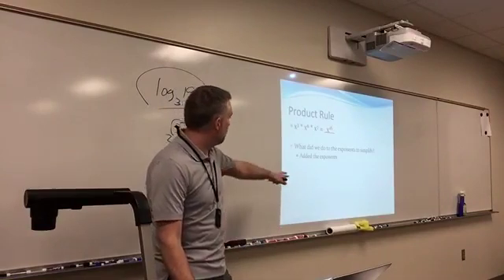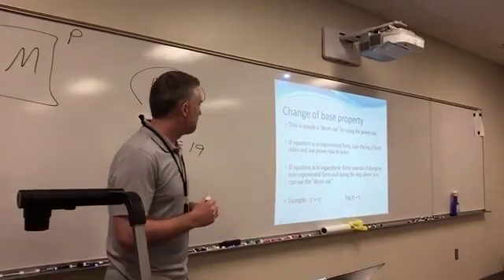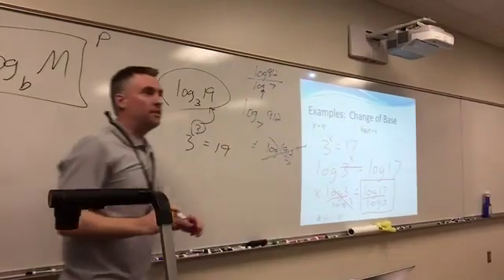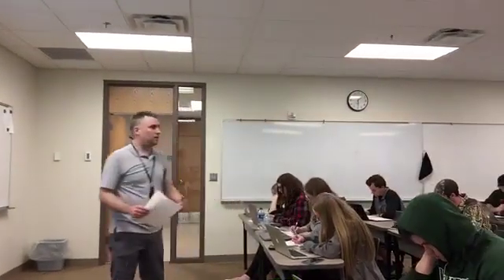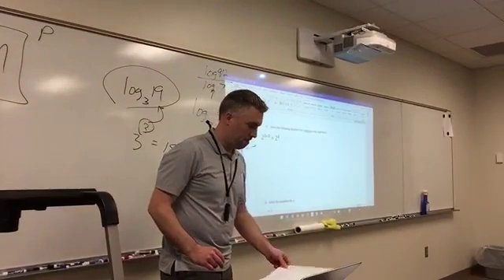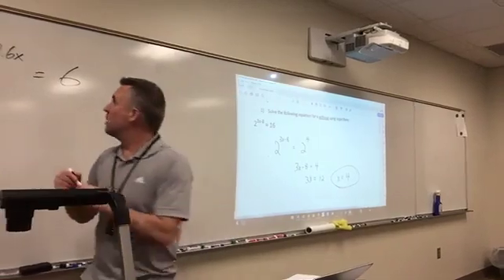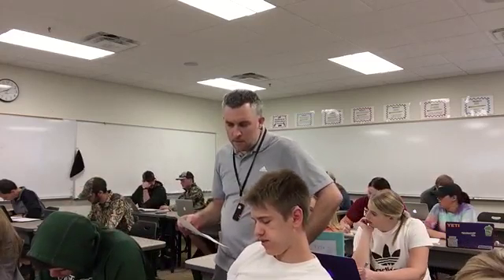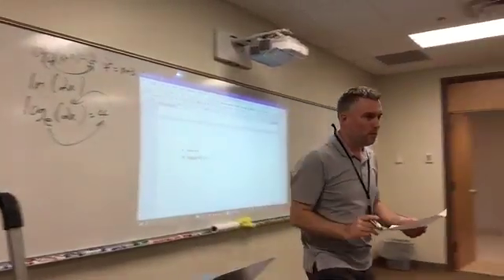4-24-19 Math 103